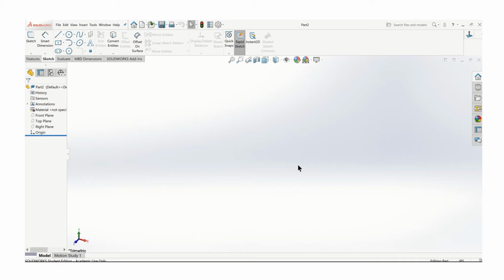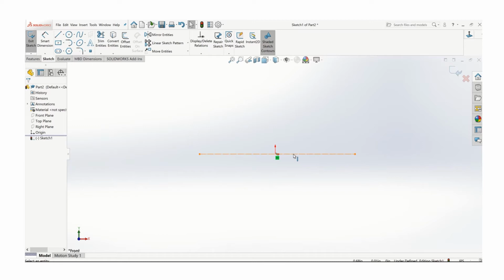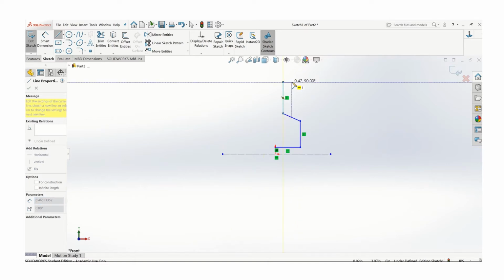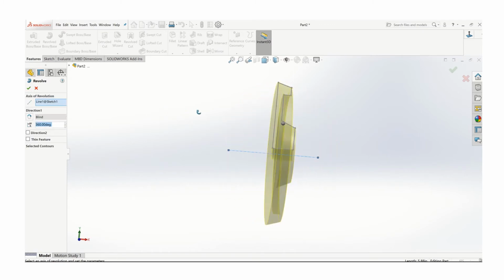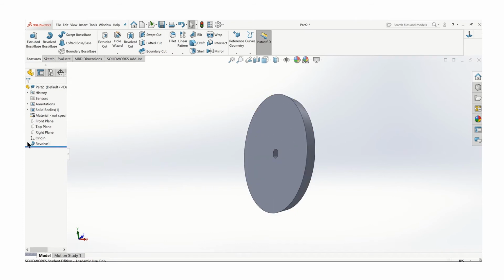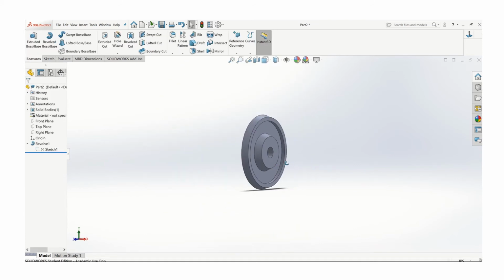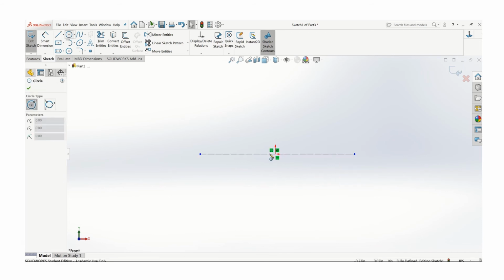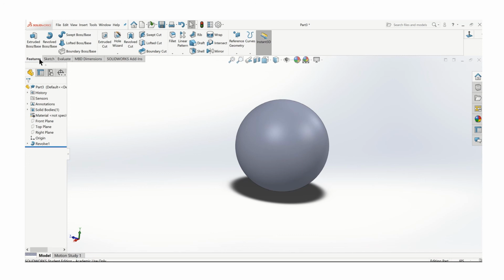Revolve Tool Solidworks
Basics of using the revolve tool in SolidWorks